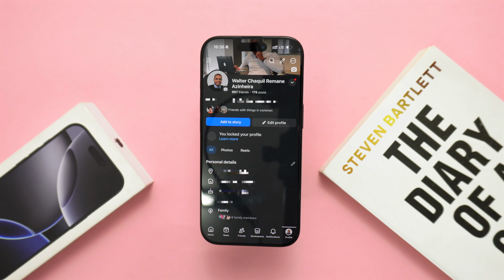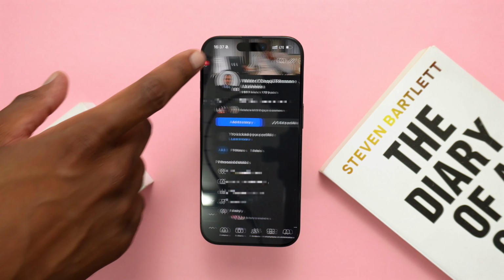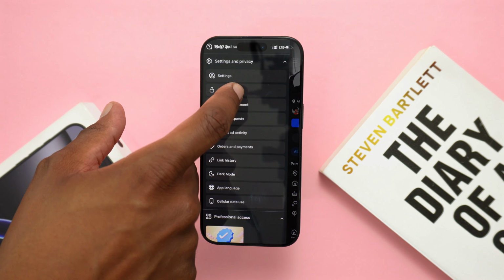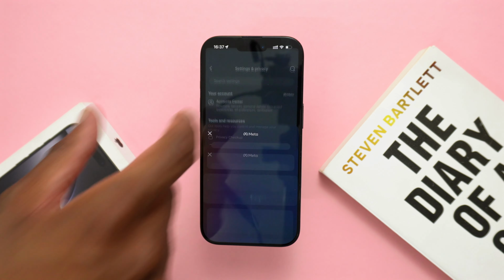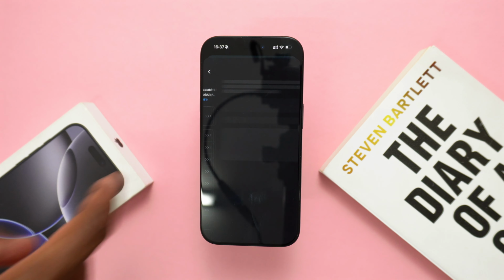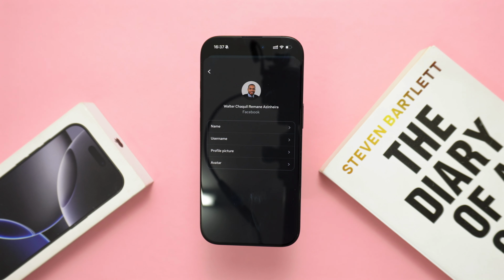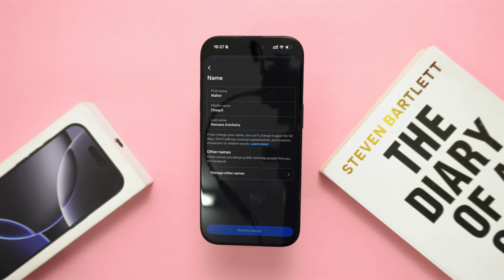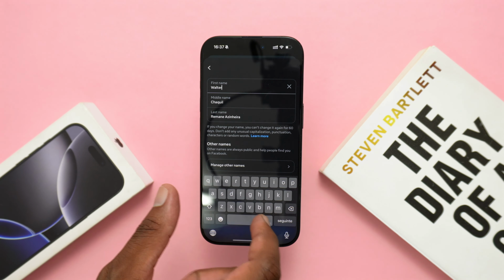How To Change Your Name On Facebook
Here's a tutorial on how to Change Your Name On Facebook!